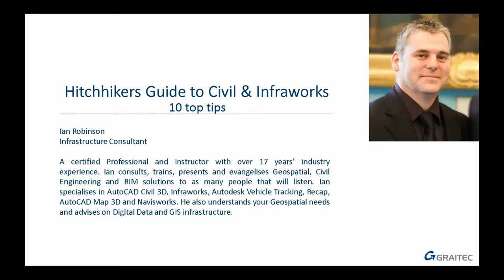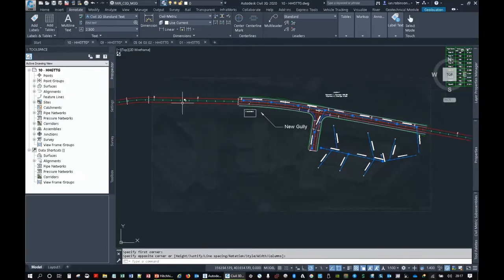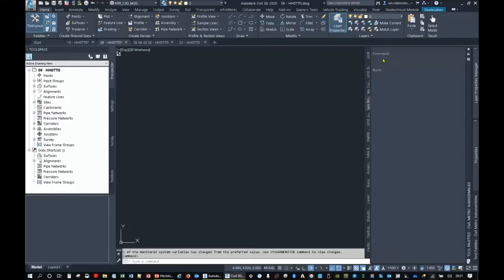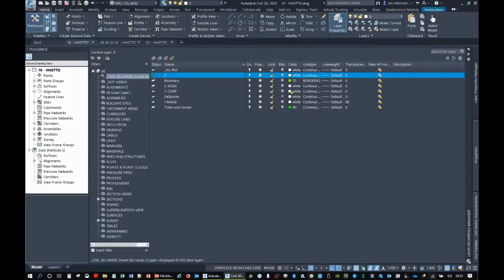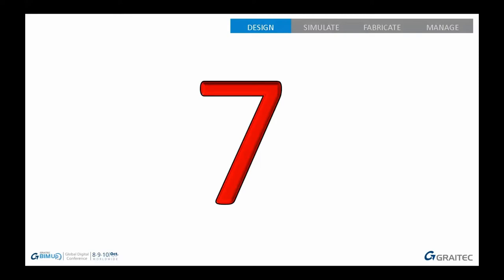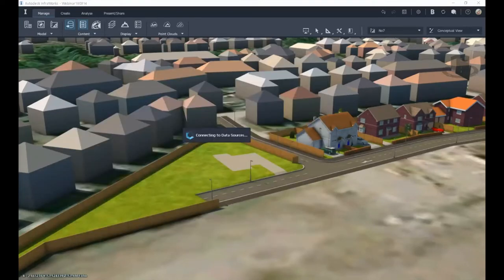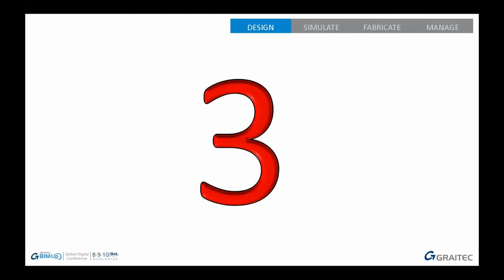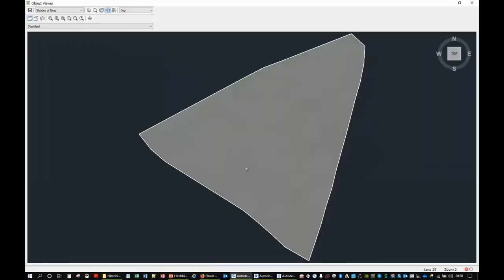Hitchhikers Guide to Civil 3D and Infraworks